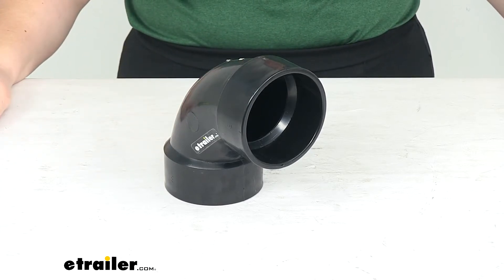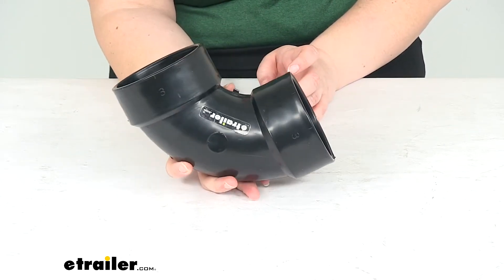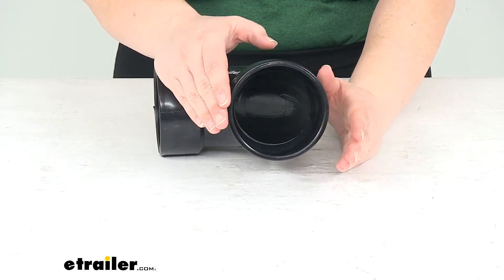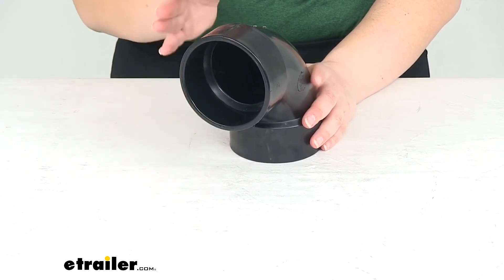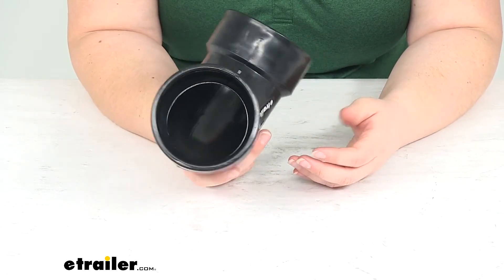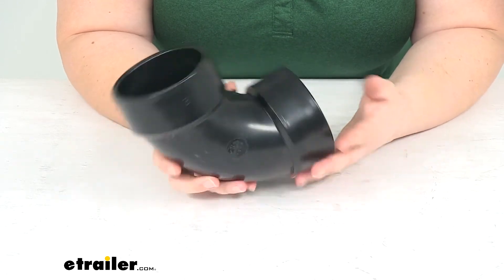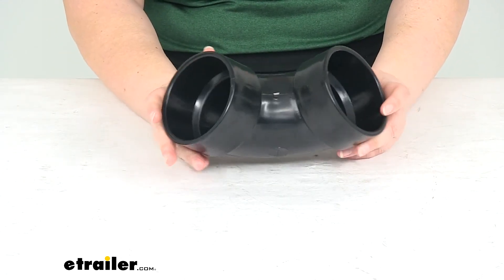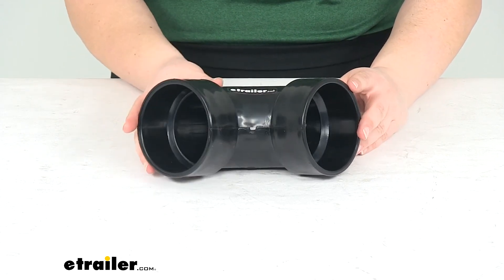etrailer | A Closer Look at the LaSalle Bristol Elbow Fitting for RV Sewer System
Click for more info and reviews of this LaSalle Bristol RV Sewer Hose Fittings:

Hey everyone, I'm Ellen here at etrailer.com. Today we're taking a quick look at the elbow fitting for your RV sewer system. This is going to be a 90 degree fitting, so we can change the direction of flow. From either going horizontally to vertical, or vice versa, or really any direction that we need it to change to. Again, it is going to be a 90 degree angle, and this is going to be the three inch diameter but as a hub configuration. So it's going to go around another pipe, so it's going to fit your three inch pipes.

So that means that this opening is going to be larger than that three inch pipe, so it's wider than three inches, and that's going to be the same for the other side. If you can think of hub as hugging around the other pipe, it kind of helps to make sure a spigot design would be what actually fits inside, so the reverse of this.But pretty simple to install, you're just going to put those three inch pipes in on either side. Seal it with some ABS solvent cement, and you're pretty much good to go. It's made out of an ABS plastic construction, so it's going to be durable and long lasting. You shouldn't have any issues with impacts, cracking, or freezing, or anything like that.That ABS solvent cement is available here at etrailer.com.

If you want to pick some up, use part #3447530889. It is listed as a related product on the bottom of the page here for this guy right here in my hand. That's pretty much all there is to it for our elbow fitting. Again, it just connects two pipes together, helps to move that waste outside of your RV or your motor home, and works with those three inch diameter pipes. If you need a different configuration or a different size pipe.

We have a lot of options available here at etrailer.com, including valves, and other forms of elbows and things like that, so definitely check them out if you're interested.